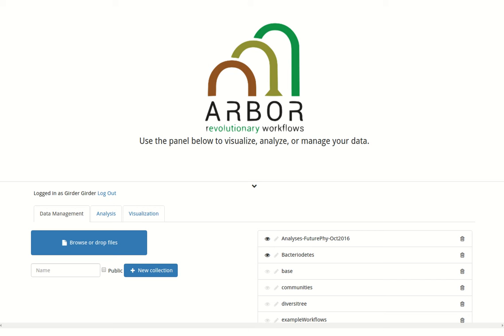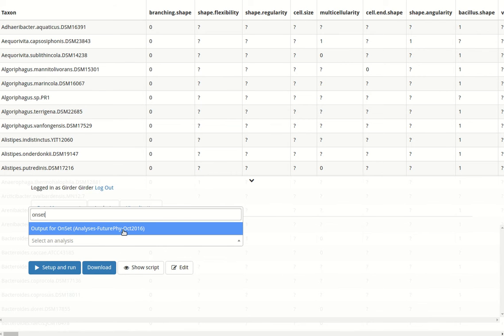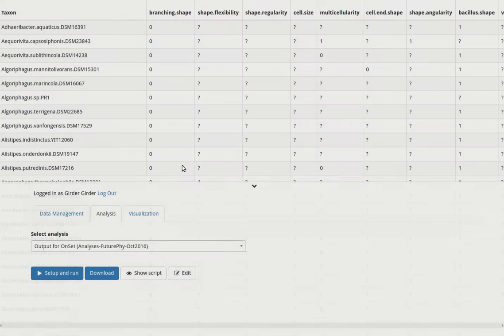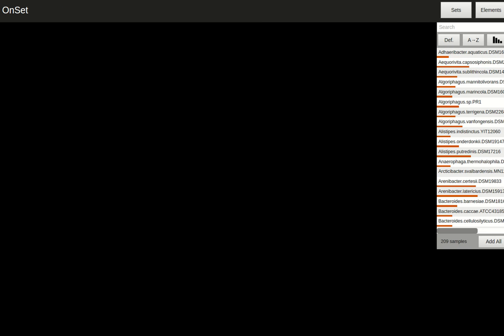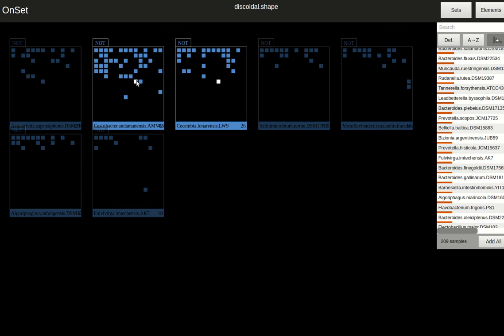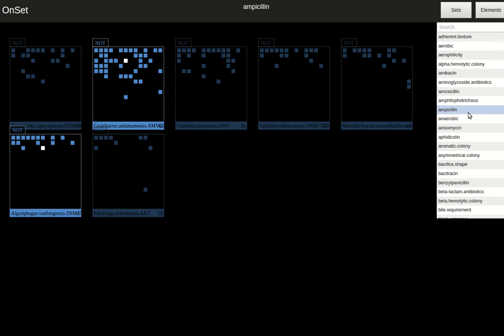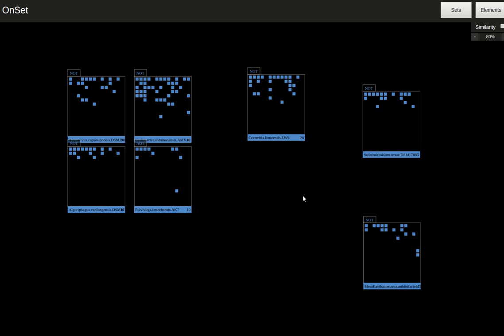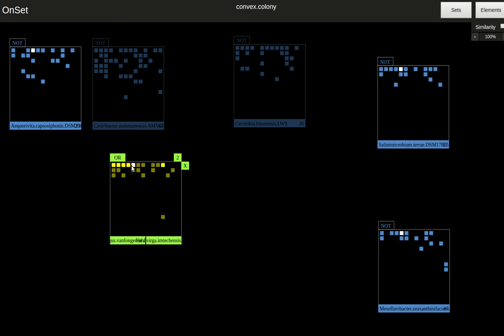Arbor OnSet demo #2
Second demo video showing how to access OnSet visualization from Arbor Workflows. Viewing / replay should stop a few seconds before the end of the video because the phone rang and I couldn't get the video stopped.  For public replays, be sure to stop replay about 15 seconds before the video completes.